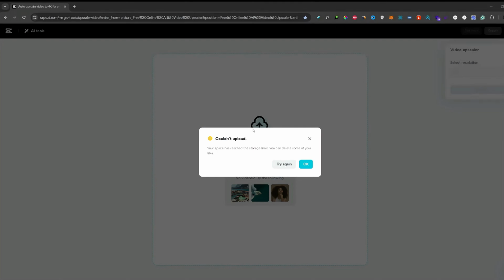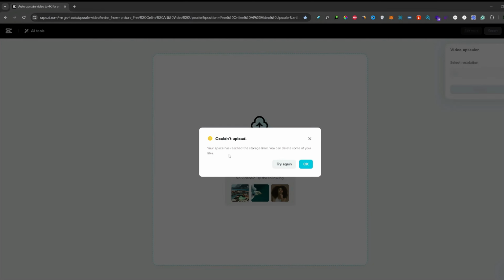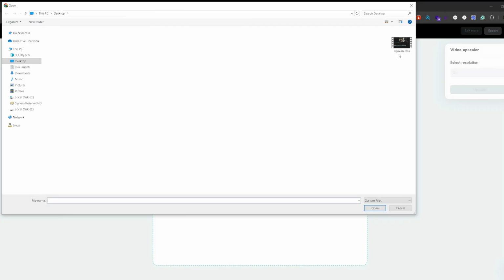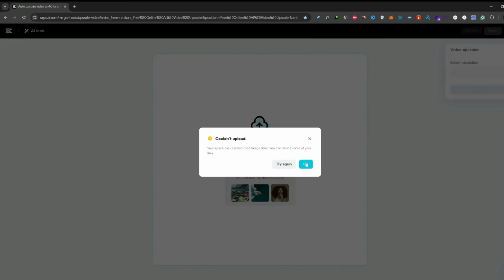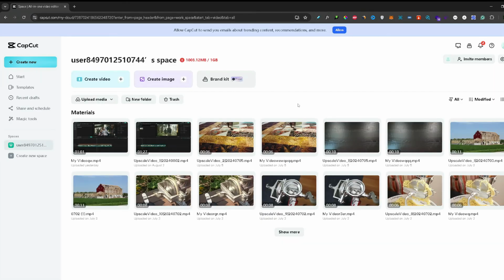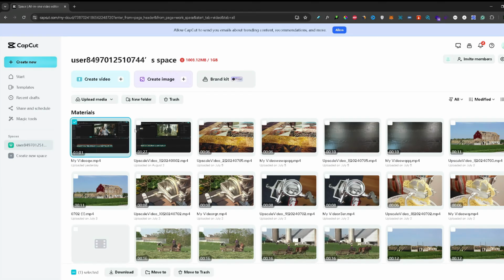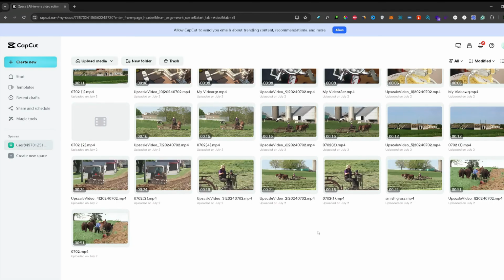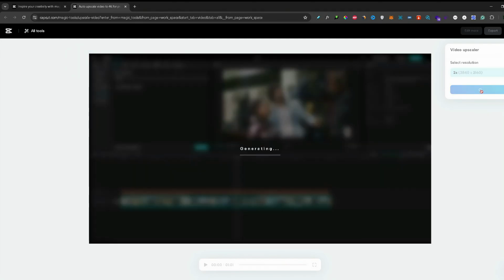How To Fix Not Enough Storage In Capcut Upscaler (Clear storage)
In this video, I’ll show you how to clear storage in capcut video upscaler.  As you upscale videos using capcut online video upscale tool your 1GB of free storage will fill up and you will get a message saying "Your space has reached the storage limit. You can delete some of your files." in this tutorial I will show you how to resolve that capcut video upscaler storage issue. Enjoy!